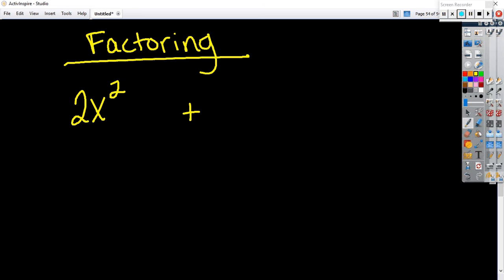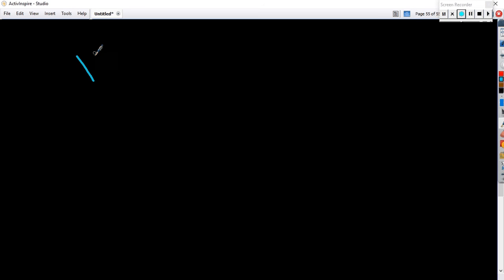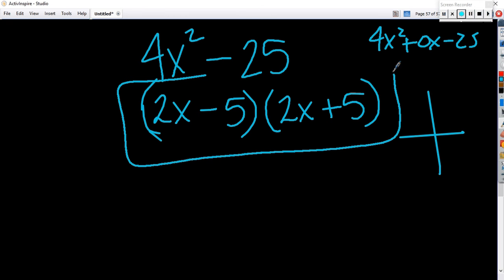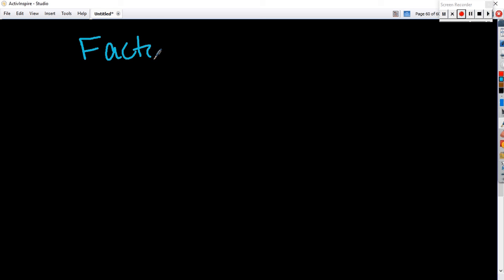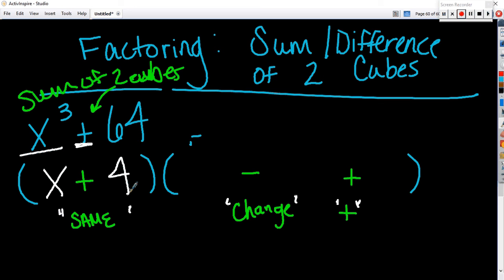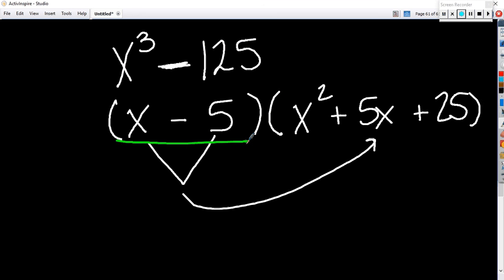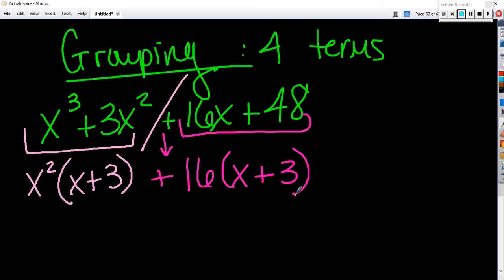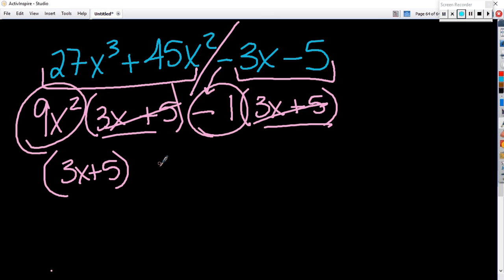2.4 special patterns